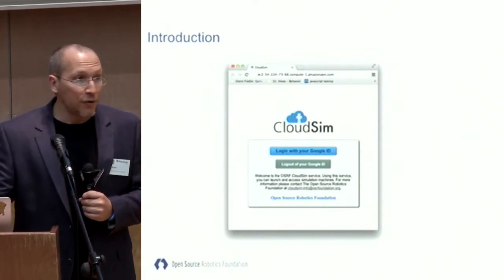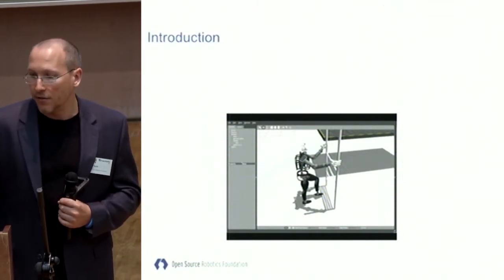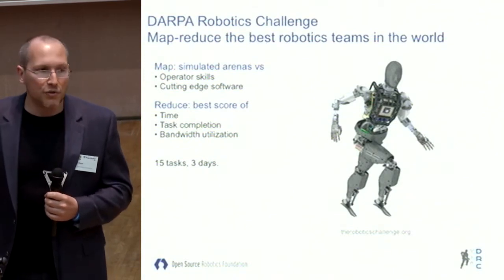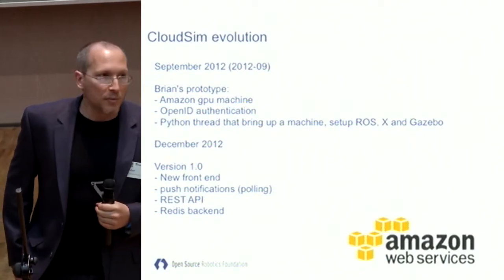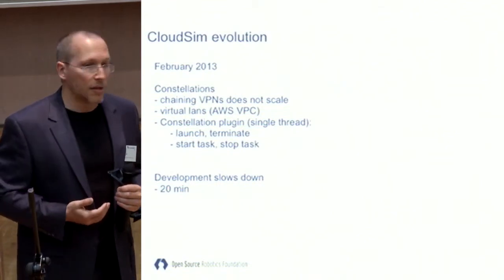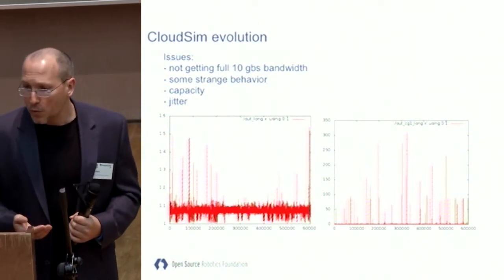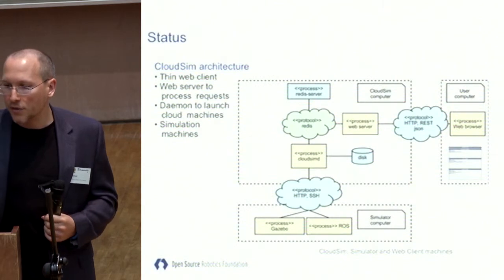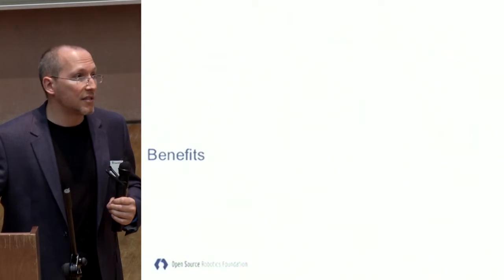RosCon2013 Track1 Day1 09 Hugo Boyer CloudSim